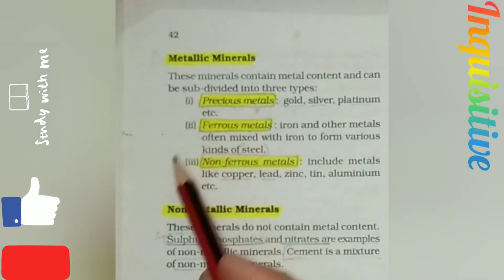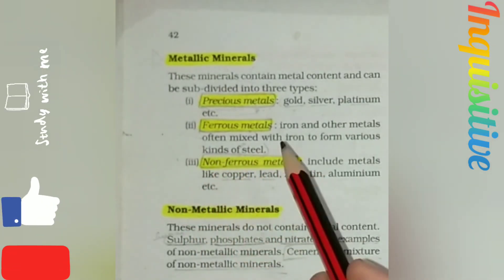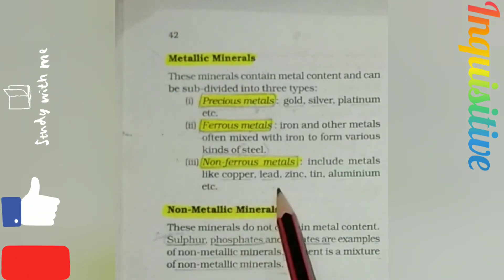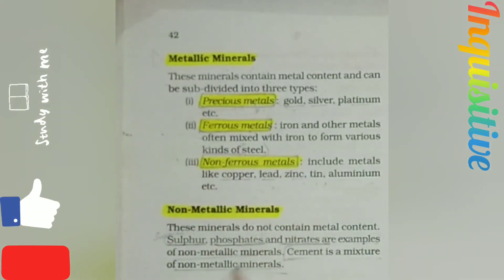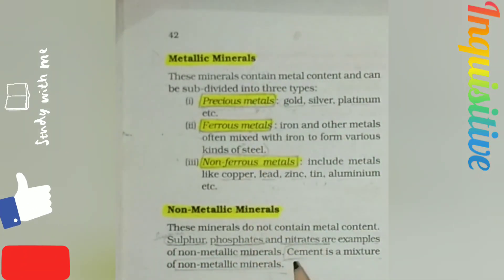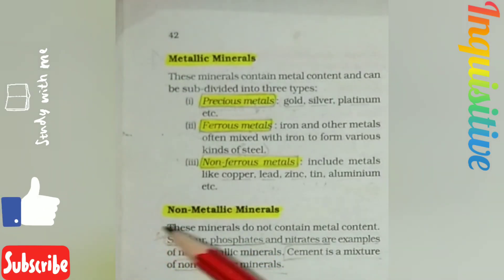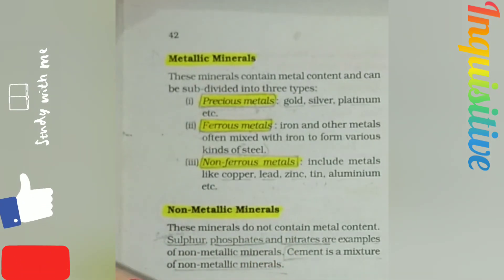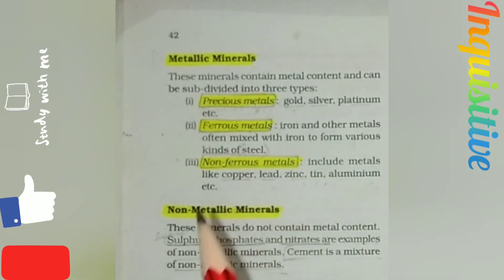Minerals and Rocks class 11|| Geography || CBSE/NCERT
Minerals and Rocks Quick revision of geography class 11 Part 1 (Vlog 14). It will help you for revision, note-making for UPSC, school and competitive exams.
            In this video, you will learn about the most important questions and quick revision of 11th class CBSE/NCERT (Geography) mostly focus on the important topics from exam point of view.
Thanks...